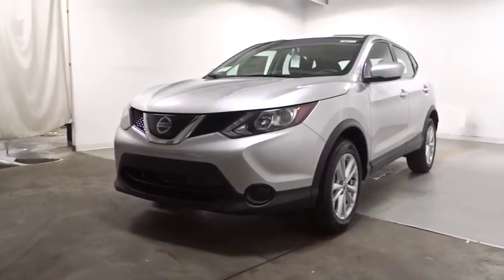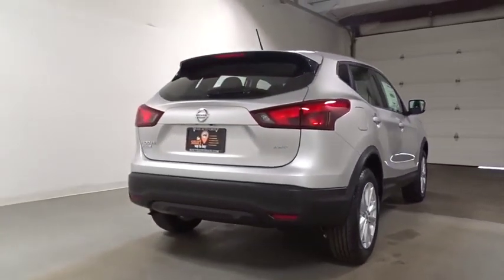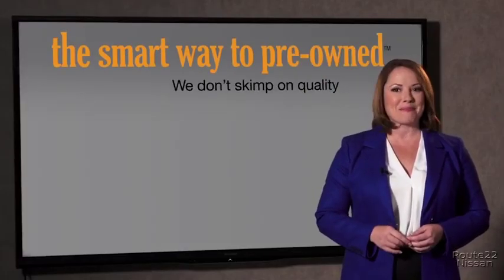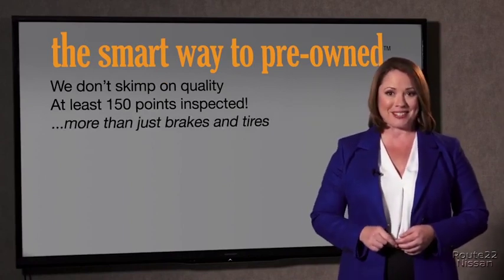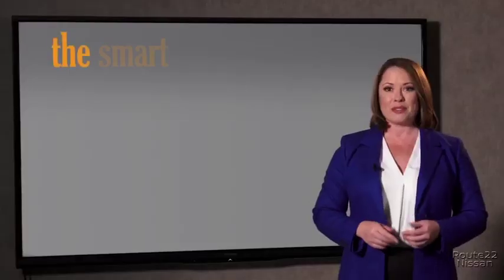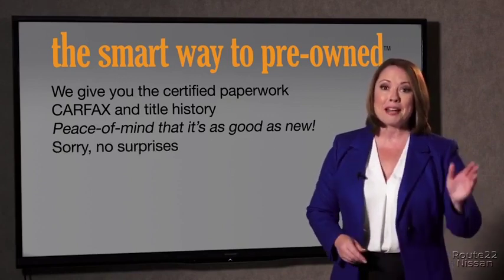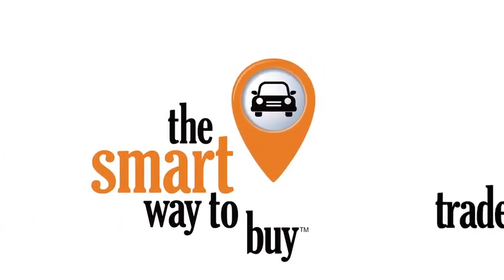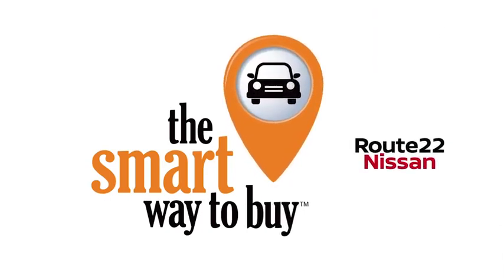2019 Nissan Rogue Sport Hillside, Newark, Union, Elizabeth, Springfield, NJ 391670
2019 Nissan Rogue Sport available in Hillside, New Jersey at Route 22 Nissan. Servicing the Newark, Union, Elizabeth, Springfield, NJ area.
2019 Nissan Rogue Sport S - Stock#: 391670 - VIN#: JN1BJ1CR6KW353352

The Smart Way To Buy! Are you tired of hidden fees and bogus rates ruining your search process? Now there's a way to avoid all of the nonsense. Introducing the smart way to buy from Route 22 Auto's. The advantages of the smart way to buy are endless. There is no pressure throughout your search. You can finally feel at ease when purchasing a car. Since there are no hidden fees, there are no surprises or gimmicks revealed when you finally make a decision. Route 22 Autos salespeople are direct and value your time, so there is no back and forth or confusion. They know it's necessary for you to feel comfortable during the buying process and want to be trusted. The smart way to buy is smart for a reason. The team at Route 22 Auto's does Internet research every day to discover the right price for you. They make sure to look at competitors' pricing and numbers from industry experts so you can feel confident that you're getting the best offer possible. The main factors that contribute to your final cost are market value, product availability, days' supply in the market and the product age, color and equipment. It's easy to feel secure with the smart way to buy. This Nissan includes: [B92] SPLASH GUARDS (PIO) [L92] 2-PIECE CARPETED CARGO AREA PROTECTOR Floor Mats [K01] APPEARANCE PACKAGE Tires - Front All-Season Aluminum Wheels Tires - Rear All-Season [B93] CHROME REAR BUMPER PROTECTOR (PIO) [S92] IMPACT SENSORS (PIO) Passenger Air Bag Sensor *Note - For third party subscriptions or services, please contact the dealer for more information.* This SUV gives you versatility, style and comfort all in one vehicle. This Nissan Rogue Sport features AWD. That means power and control delivered to all four wheels for maximum grip and improved handling. Just what you've been looking for. With quality in mind, this vehicle is the perfect addition to take home.
2 LCD Monitors In The Front,Integrated Roof Antenna,Radio: AM/FM/CD/RDS/AUX NissanConnect -inc: 7 color display w/multi-touch control, Apple CarPlay, Android Auto, SiriusXM satellite radio w/advanced audio features, USB connection port for iPod interface and other compatible devices, Bluetooth hands-free phone system, streaming audio via Bluetooth, hands-free text messaging assistant and Over-the-air (OTA) updating for headunit firmware via Wi-Fi WPA2 connection,Radio w/Seek-Scan, MP3 Player, Clock, Speed Compensated Volume Control, Steering Wheel Controls and Radio Data System,Tires: 215/65R16 All-Season,Fully Galvanized Steel Panels,Lip Spoiler,Wheels: 16 x 6.5 Steel w/Full Covers,Body-Colored Front Bumper,Black Grille w/Chrome Accents,Clearcoat Paint,Compact Spare Tire Mounted Inside Under Cargo,Liftgate Rear Cargo Access,Fixed Rear Window w/Fixed Interval Wiper, Heated Wiper Park and Defroster,Body-Colored Door Handles,Steel Spare Wheel,Auto Off Projector Beam Halogen Daytime Running Headlamps,Black Side Windows Trim,Black Bodyside Cladding and Black Wheel Well Trim,Speed Sensitive Variable Intermittent Wipers,Black Rear Bumper,Tailgate/Rear Door Lock Included w/Power Door Locks,Perimeter/Approach Lights,Body-Colored Power Side Mirrors w/Manual Folding,Deep Tinted Glass,Rear Cupholder,Full Floor Console w/Covered Storage, Mini Overhead Console w/Storage and 1 12V DC Power Outlet,Front Center Armrest and Rear Center Armrest,Trip Computer,Front Bucket Seats -inc: 6-way manual driver's seat and 4-way manual front passenger's seat w/seat-back pocket,Engine Immobilizer,HVAC -inc: Underseat Ducts and Console Ducts,Gauges -inc: Speedometer, Odometer, Engine Coolant Temp, Tachometer, Trip Odometer and Trip Computer,Smart Device Integration,Cruise Control w/Steering Wheel Controls,Remote Releases -Inc: Mechanical Cargo Access and Mechanical Fuel,Manual Tilt/Telescoping Steering Column,4-Way Passenger Seat -inc: Manual Recline and Fore/Aft Movement,1 12V DC Power Outlet,Urethane Gear Shift Knob,Interior Trim -inc: Chrome/Metal-Look Interior Accents,Outside Temp Gauge,Driver And Passenger Door Bins,Manual Adjustable Front Head Restraints and Manual Adjustable Rear Head Restraints,Fade-To-Off Interior Lighting,6-Way Driver Seat,Rigid Cargo Cover,Front Cupholder,Power 1st Row Windows,Driver Foot Rest,Perimeter Alarm,Manual Air Conditioning,Full Carpet Floor Covering,Cloth Seat Trim,Carpet Floor Trim,Full Cloth Headliner,Illuminated Glove Box,Digital/Analog Display,Power Door Locks w/Autolock Feature,Day-Night Rearview Mirror,Delayed Accessory Power,Air Filtration,Seats w/Cloth Back Material,Front Map